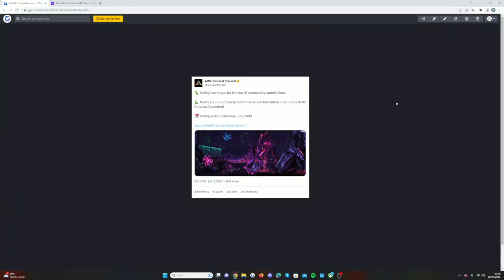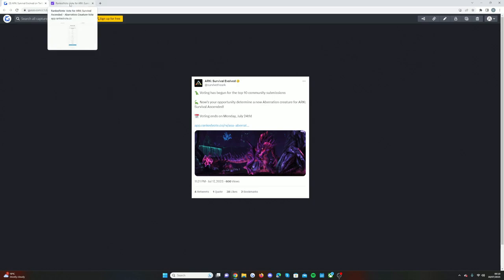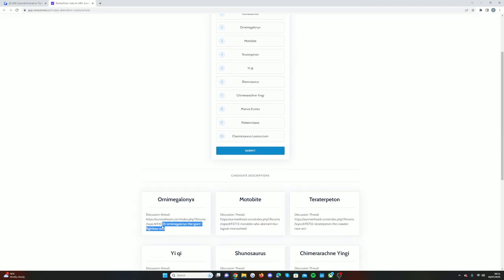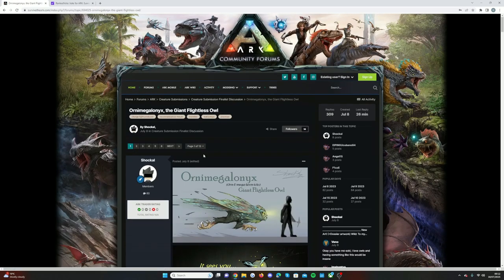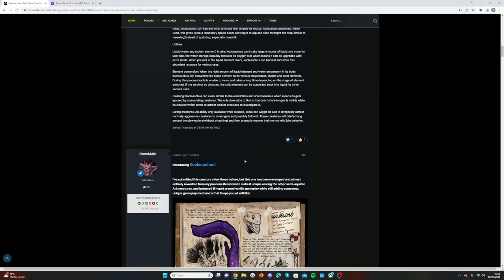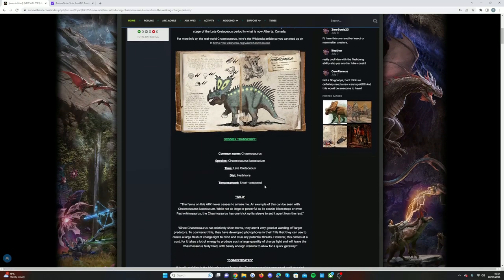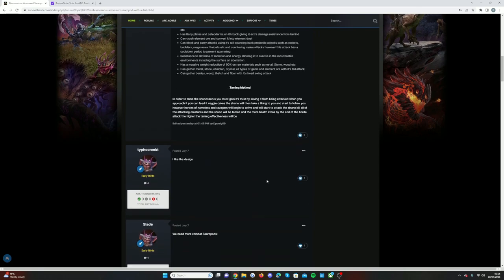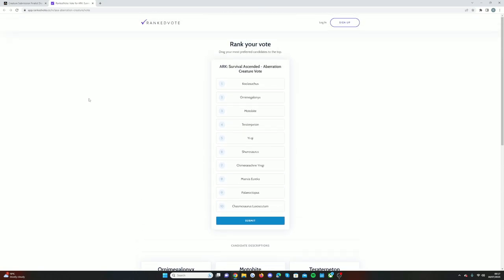ARK'S New Creature Reveal🦖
It's time for ARK'S New Creature Reveal🦖

Other Names -

ARK PS5
ARK 2023
ARK SURVIVAL EVOLVED 2023
ARK UPDATES
ARK 2
ARK 2 Release date